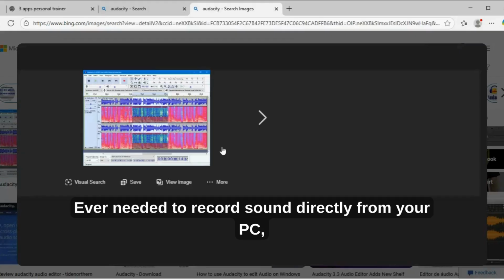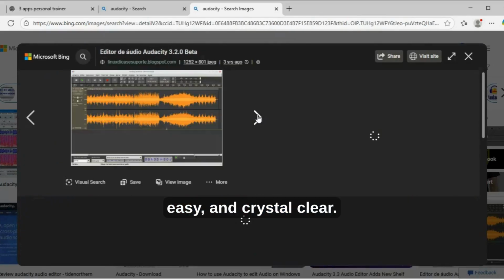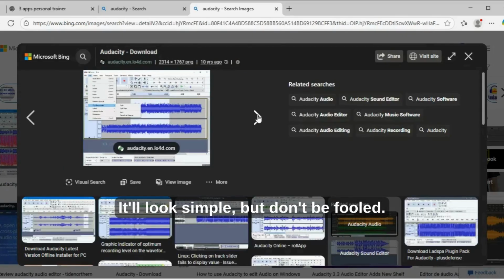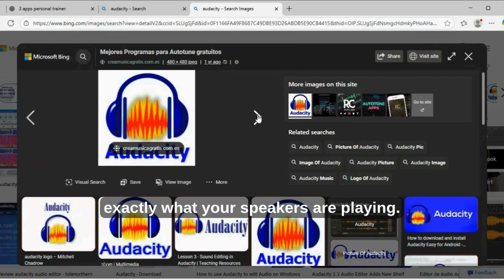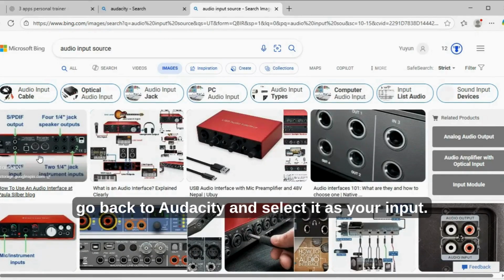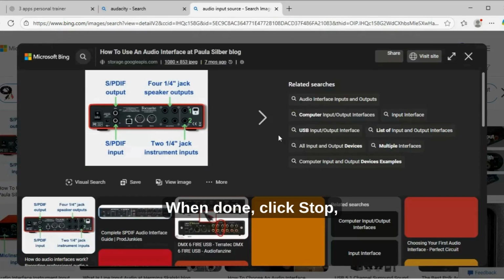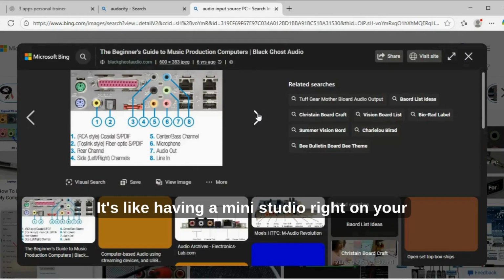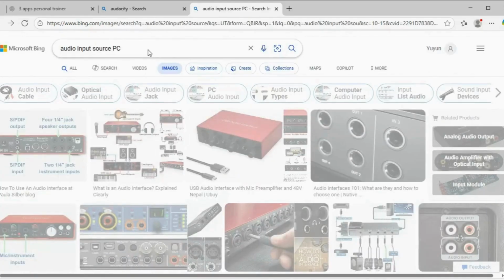How to Record Audio from Your PC for Free 🎧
Want to record sound directly from your PC — like game audio, YouTube videos, or online meetings — without spending a single dollar?
In this video, I’ll show you how to record PC audio for FREE using Audacity, a lightweight and powerful open-source tool that works on Windows, macOS, and Linux.

No mic needed. No watermark. Just clear, high-quality sound — straight from your computer.

🎧 What You’ll Learn:
0:00 Intro
0:20 The free software you need (Audacity)
0:50 Setting up Stereo Mix
1:30 Enabling hidden recording devices
2:00 How to record and export
2:40 Bonus tips for better sound quality
3:10 Outro

✅ Try it today — your PC already has everything you need!

record PC audio
record computer sound
Audacity tutorial
how to record system audio
record internal sound Windows 11
capture desktop sound free
best free audio recorder PC
how to use Audacity
record game audio PC
free sound recorder 2025